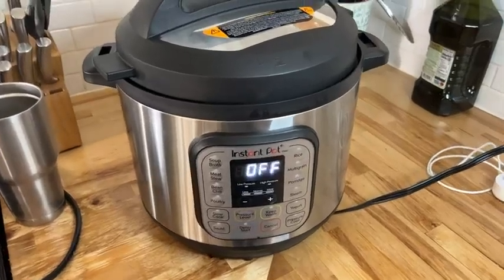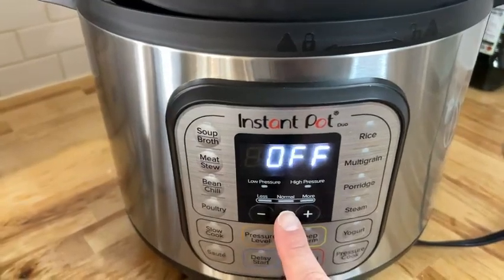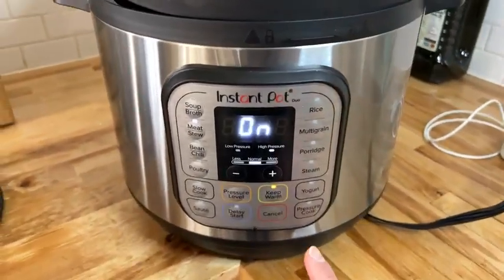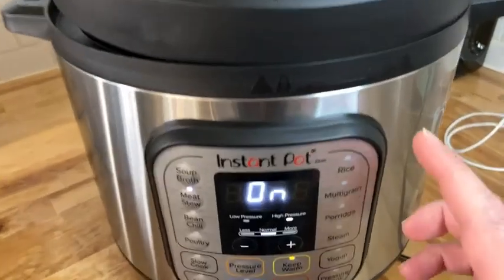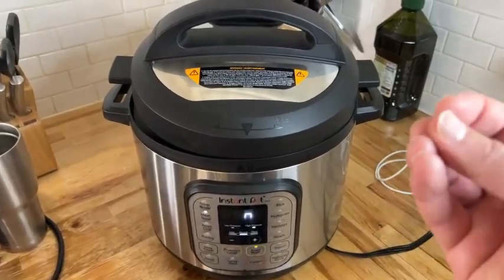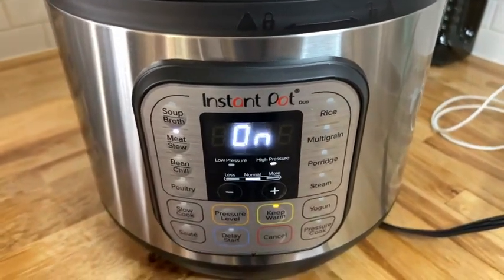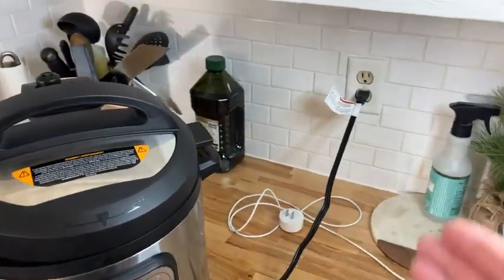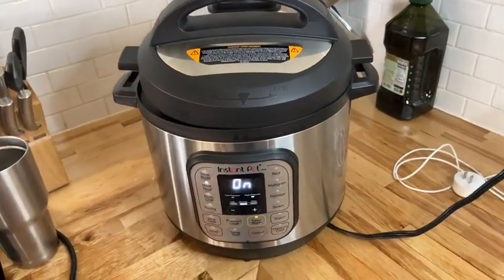Instant Pot RIO, Formerly Known as Duo, 7 in 1 Electric Multi Cooker.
Link to buy the Item

Brand Instant Pot
Capacity 6 Quarts
Color Chrome
Product Dimensions 13.2"D x 12.2"W x 12.5"H
Special Feature Programmable
Wattage 1000 watts
Brand Instant Pot
Capacity 6 Quarts
Color Chrome
Special Feature Programmable
Wattage 1000 watts
Brand Instant Pot
Capacity 6 Quarts
Color Chrome

7-IN-1 FUNCTIONALITY: Do more than just Pressure Cook - Slow cook, rice cooker, yogurt maker, steamer, sauté pan and food warmer
ADVANCED CONTROLS: Easy-to-Use control panel with NEW cooking progress indicator keeps your updated and your cooking on track!
UPDATED DESIGN: RIO's modern slim design in matte black finish has the same great capacity and improved features you love from Instant Pot! Upgraded ANTI-SPIN inner pot for easy saute or stirring
QUICK ONE-TOUCH COOKING: 13 customizable Smart Programs for pressure cooking ribs, soups, beans, rice, poultry, yogurt, desserts and more
COOK FAST OR SLOW: Pressure cook delicious one-pot meals up to 70% faster than traditional cooking methods or slow cook your favorite homestyle recipes!
QUICK AND EASY CLEAN UP: Finger-print resistant sides with dishwasher-safe lid, inner pot, and accessories
SAFETY FEATURES: Includes over 10 safety features, plus overheat protection and safe-locking lid
GREAT FOR GROWING FAMILIES: Cook for up to 6 people – perfect for growing families, or meal prepping and batch cooking for singles
VERSATILE INNER COOKING POT: We use food-grade stainless-steel, a tri-ply bottom for more even cooking and perfect for sautéing
DISCOVER AMAZING RECIPES: Download our free Instant Pot app, so you can create quick new favorites and prepare delicious meals, available iOS and Android